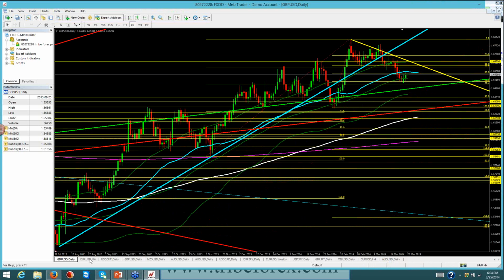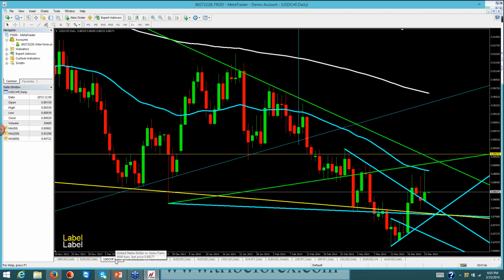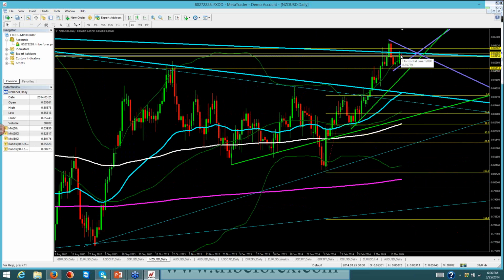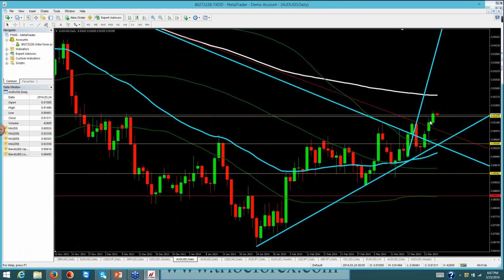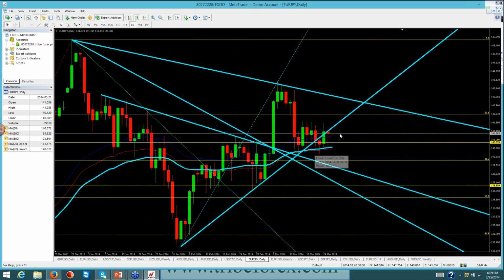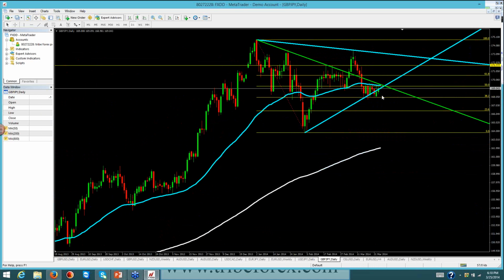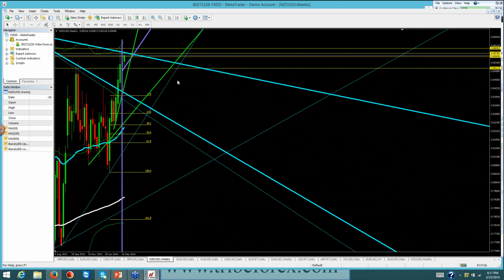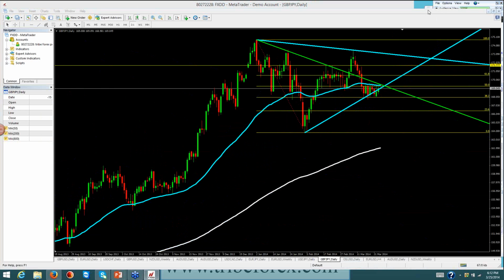Tribe Forex Daily Market Analysis 03-25-2014